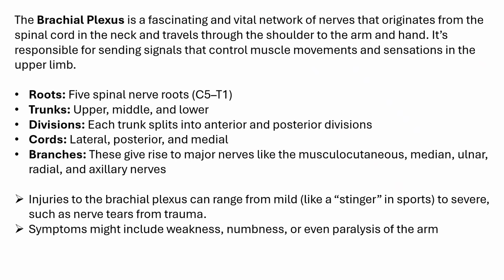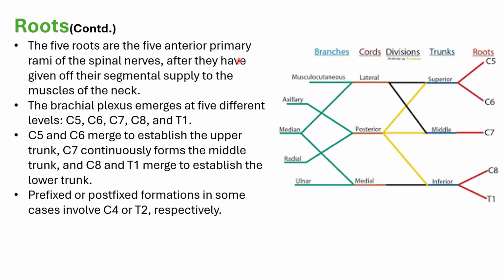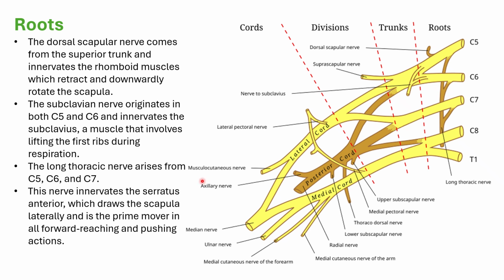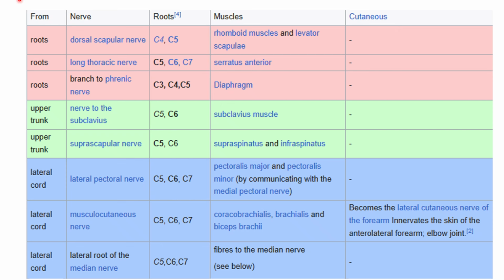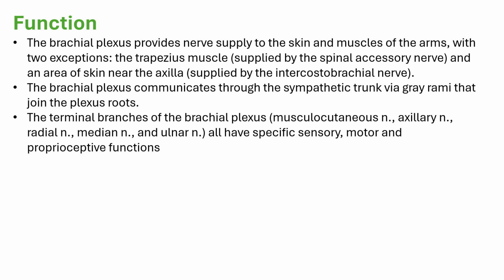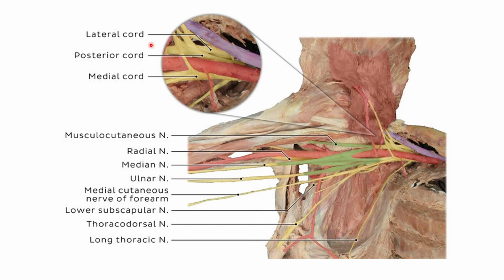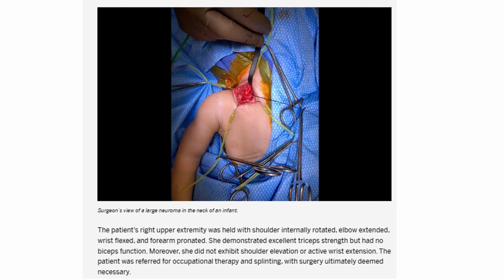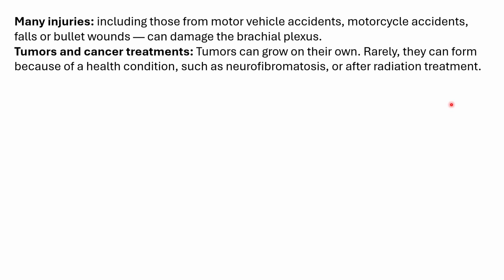Brachial Plexus Made Easy with Mnemonics and Cadaver Images!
The brachial plexus is a fascinating and vital network of nerves that originates from the spinal cord in the neck and travels through the shoulder to the arm and hand. It’s responsible for sending signals that control muscle movements and sensations in your upper limb. Watch this video to learn the Brachial Plexus.